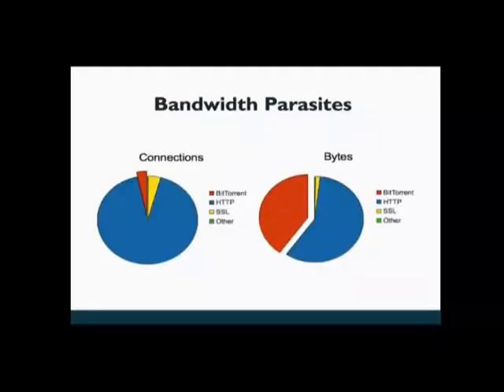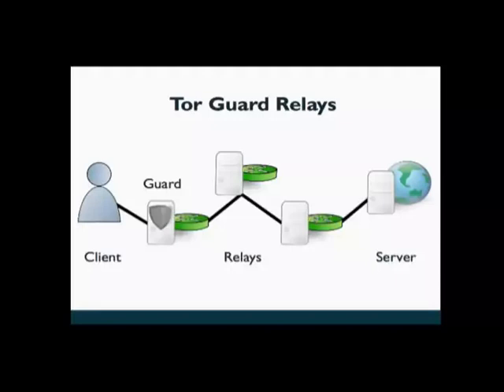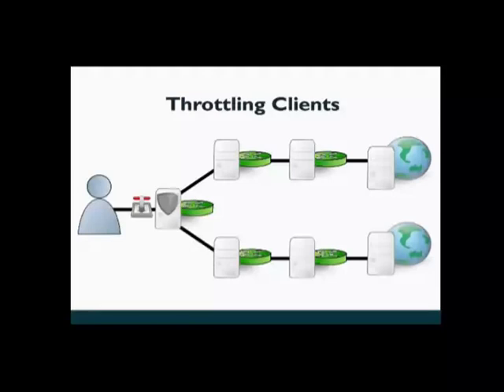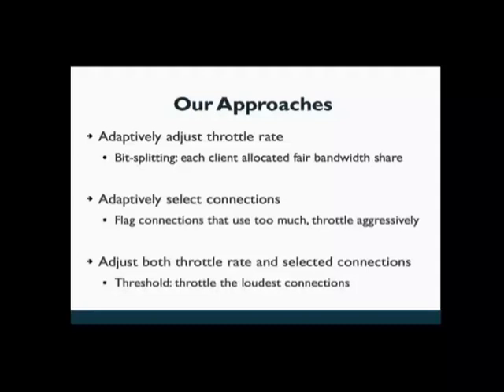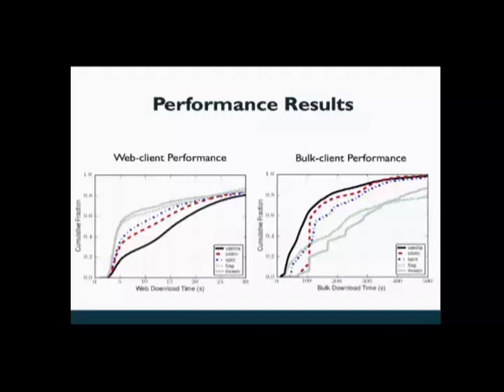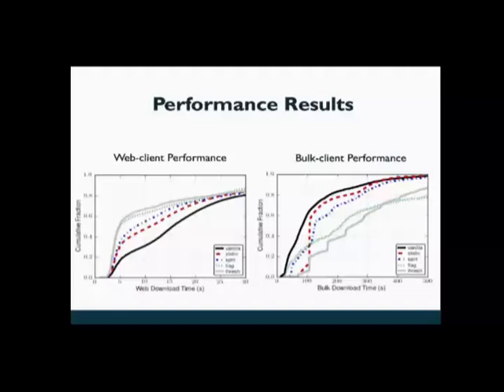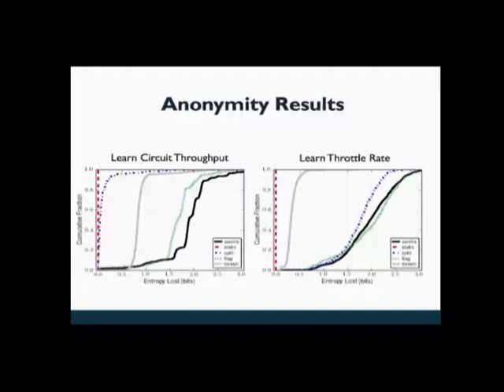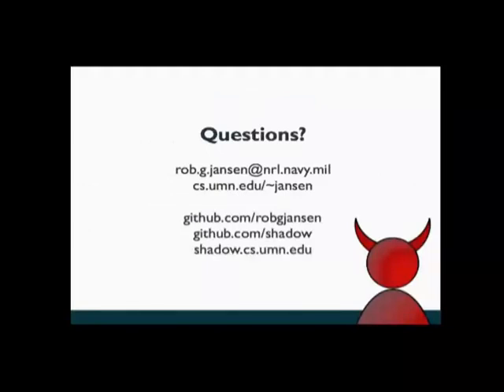Tor Throttling Screencast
A screencast explaining throttling algorithms for the Tor anonymity network.